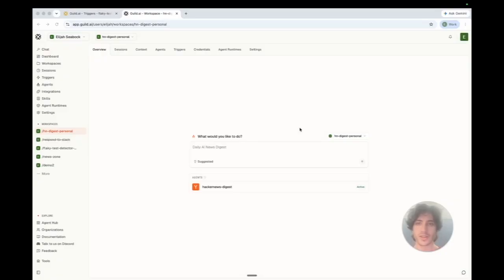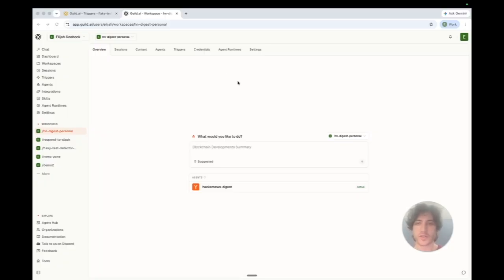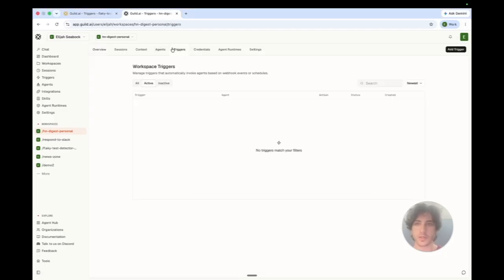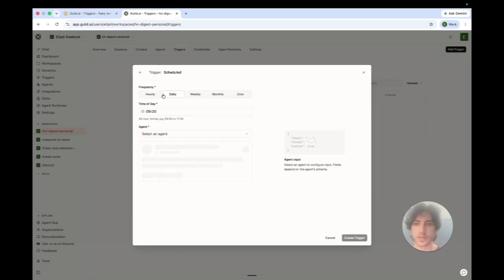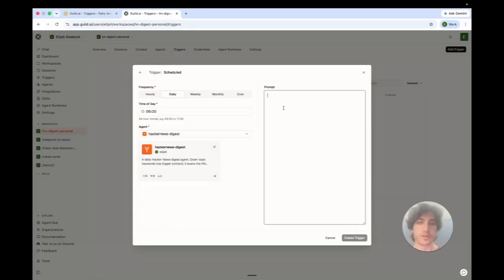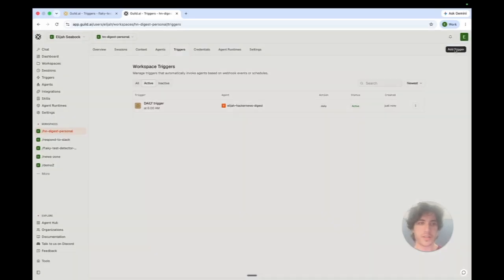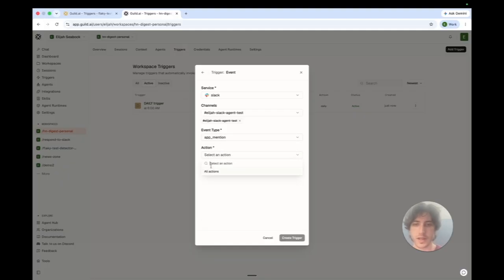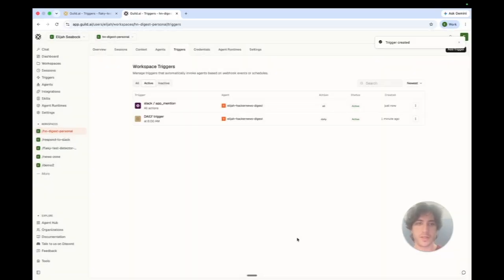Create Triggers for Agents with Guild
Guild is the control plane for AI agents — a new management layer for AI that equips users to manage any agent across any model. In this demo, we'll show you how to create triggers to control when your agents run with Guild.